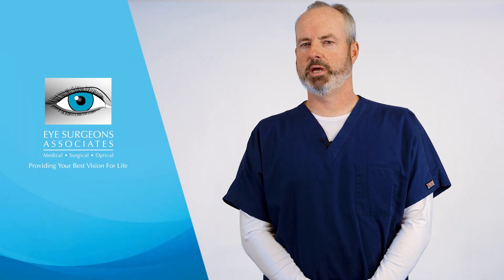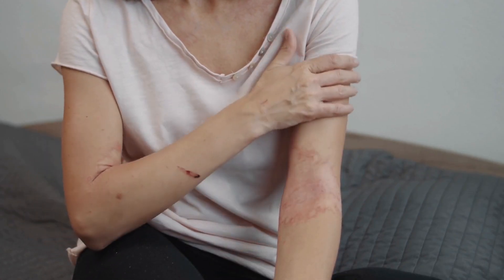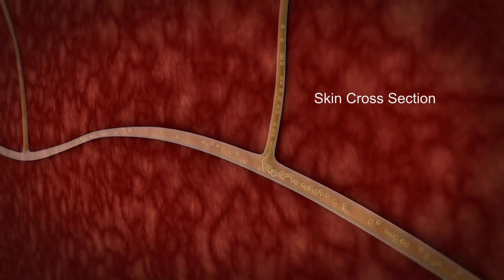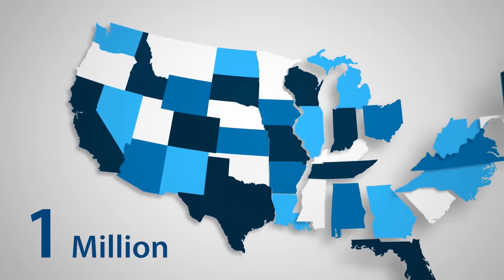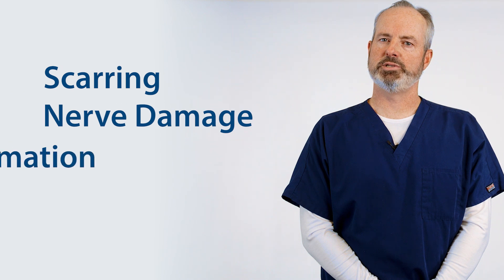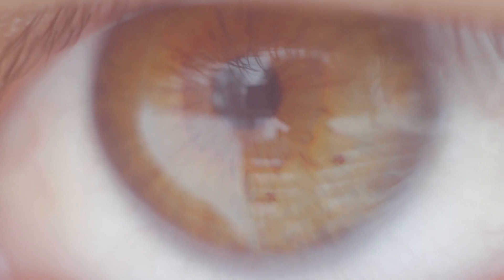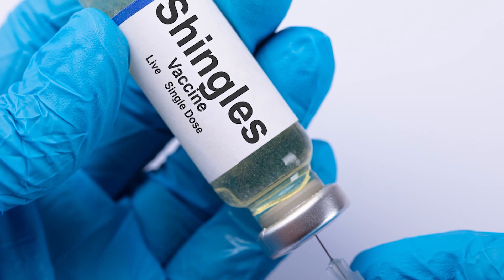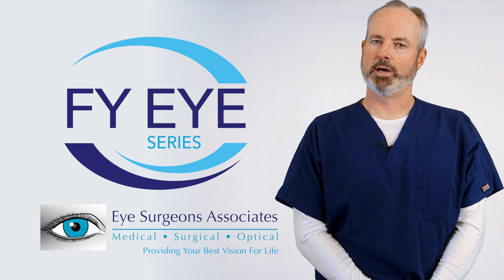What To Do If You Get Shingles In The Eye | Eye Surgeons Associates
If you had chicken pox as a child, you are at risk for shingles later in life. When the skin rash appears on the face, including the eyelids and eyeball, it can cause serious damage to your vision. Dr. Michael Boehm explains the easy vaccine that can prevent shingles and what you can do to treat it after experiencing symptoms.